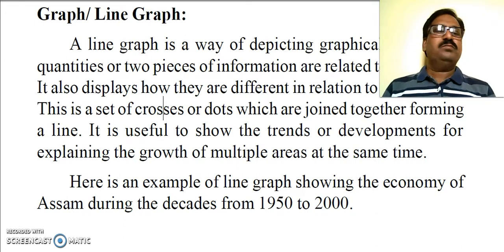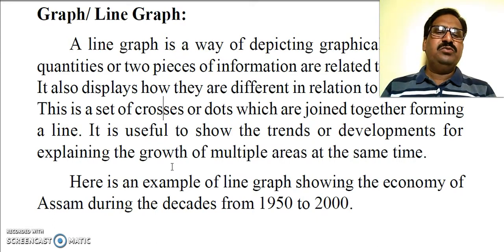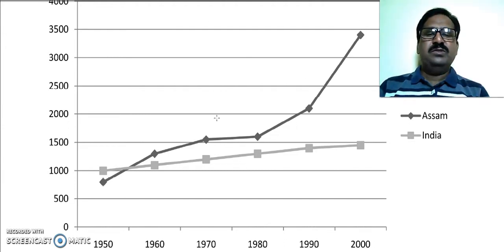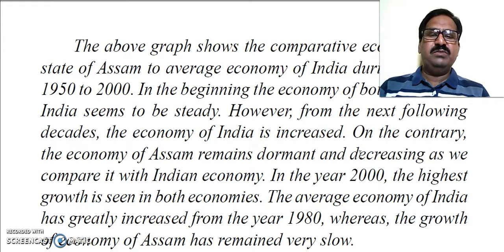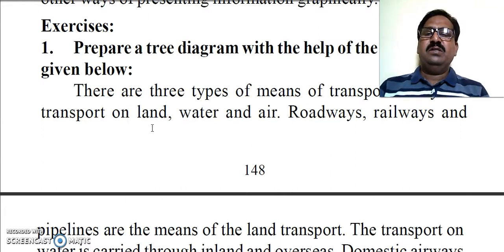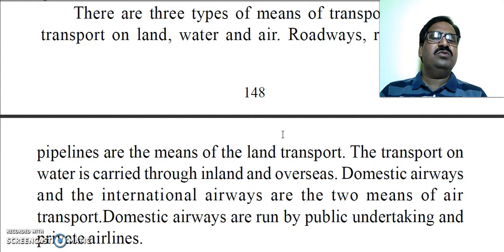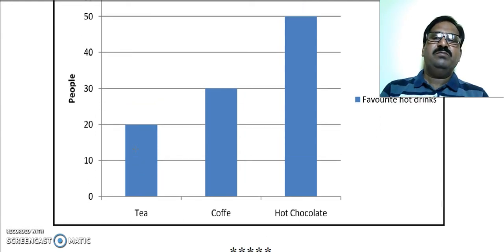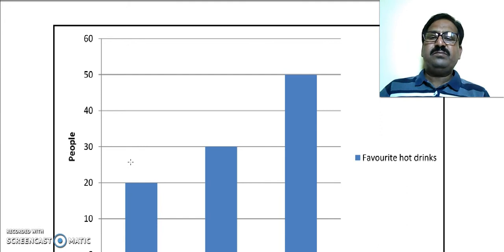Information Transfer - VI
B.A. II Module -VI Information Transfer & Interpretation of Data